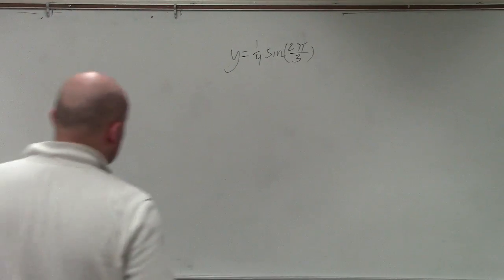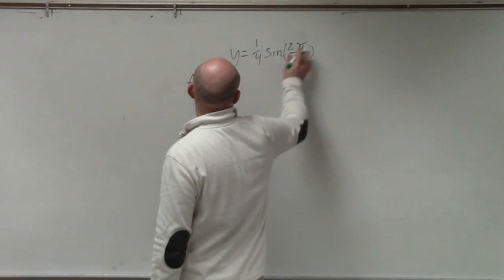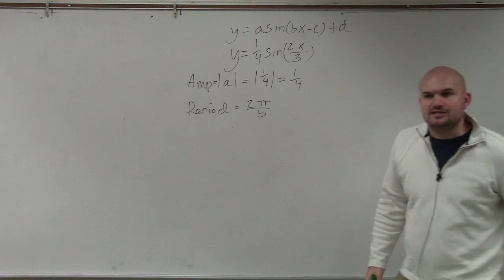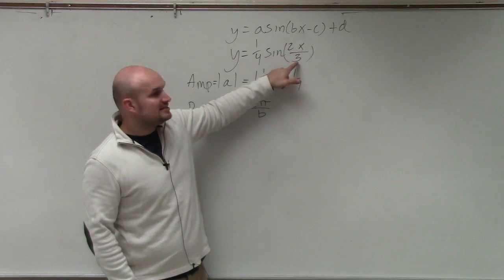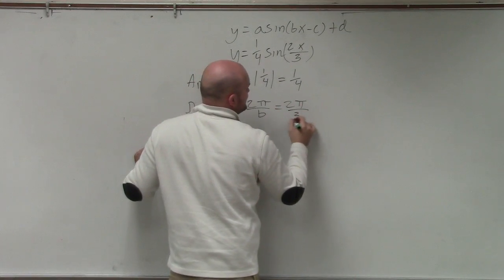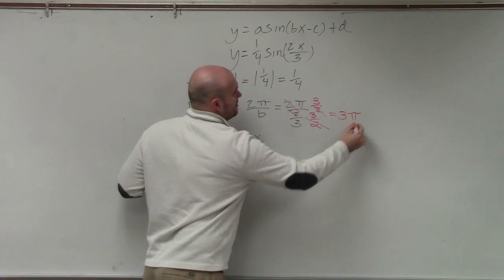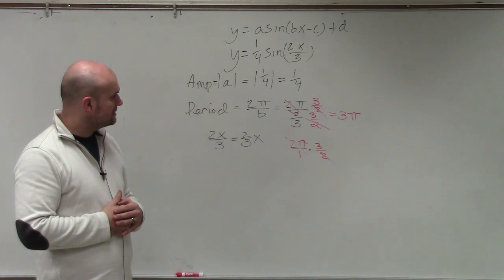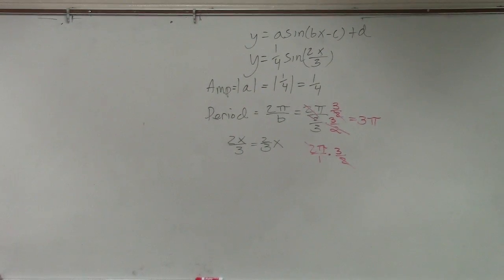How to Find the Period and Amplititude of the Equation of Sine